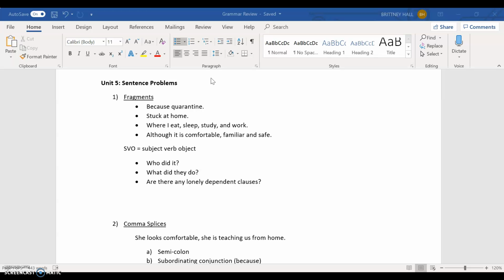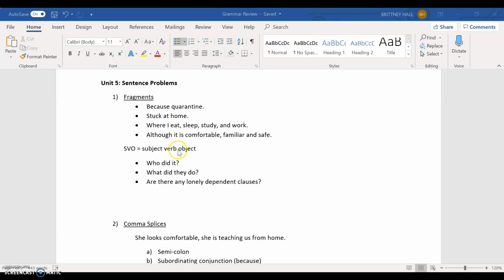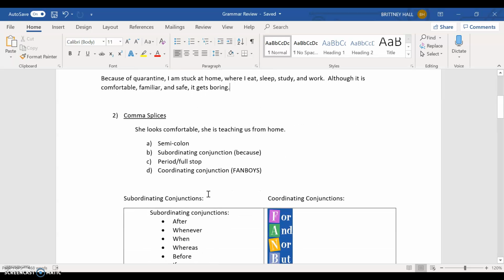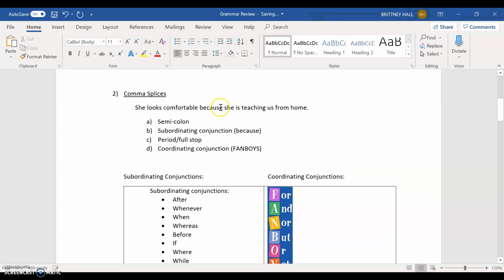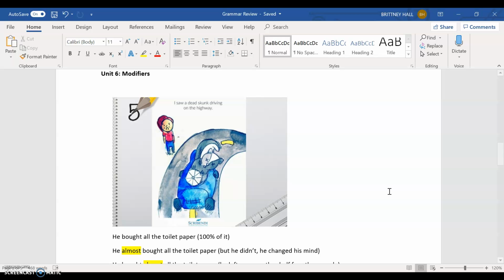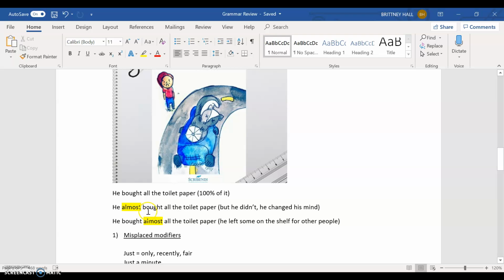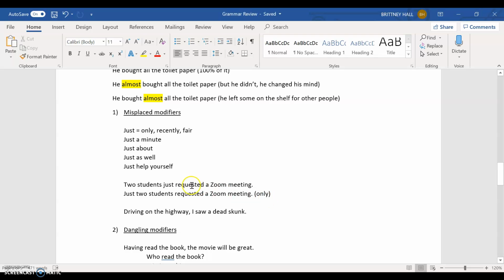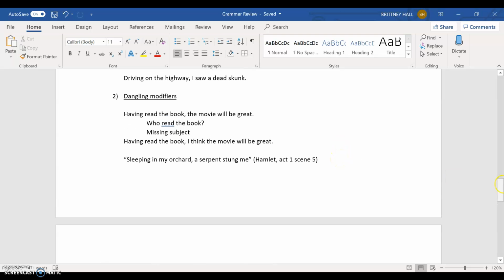Units 5 & 6 Grammar Review